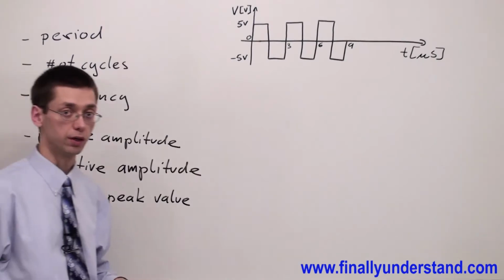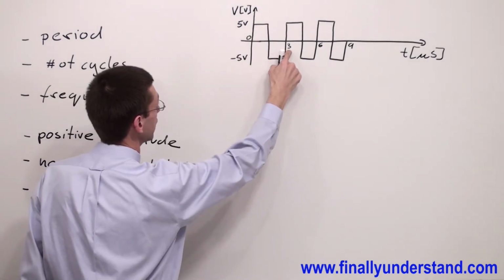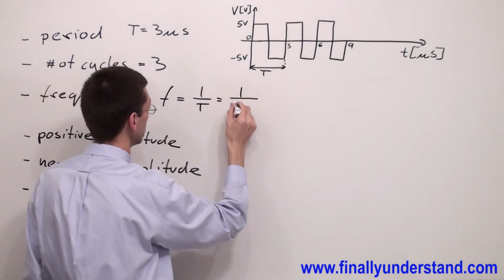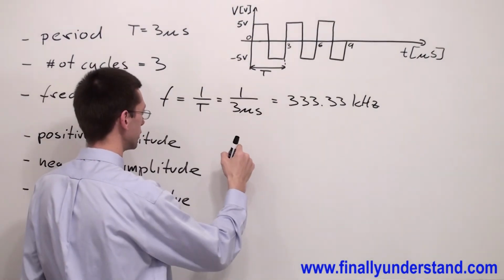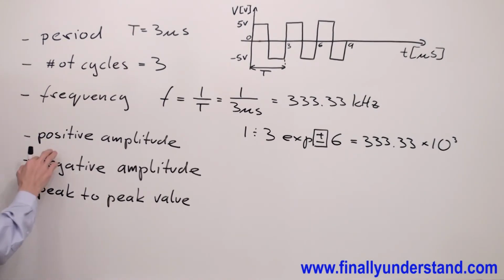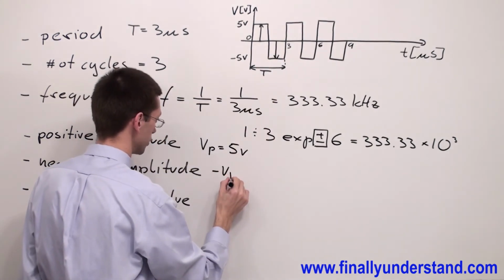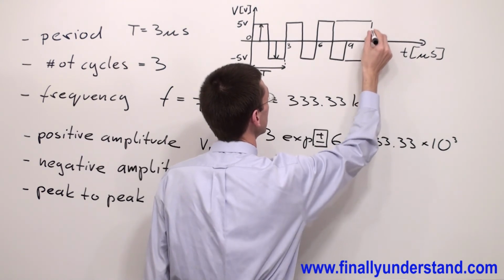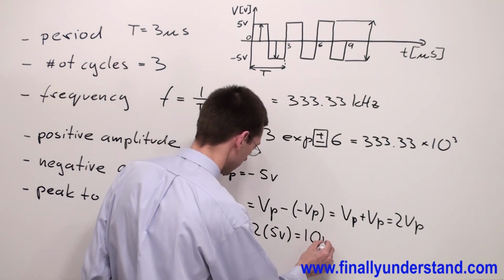How to Analyze Periodic Waveforms: Period, Frequency, Amplitude & More 02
Learn how to analyze periodic waveforms step by step! In this video, we determine the period, number of cycles, frequency, positive and negative amplitudes, and peak-to-peak values of given waveforms. Perfect for electronics, physics, and signal analysis students.